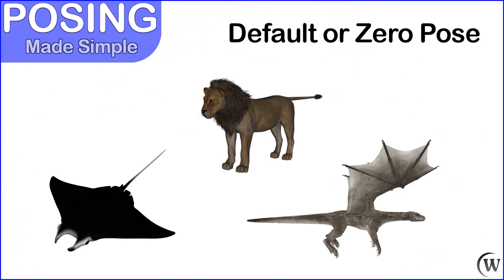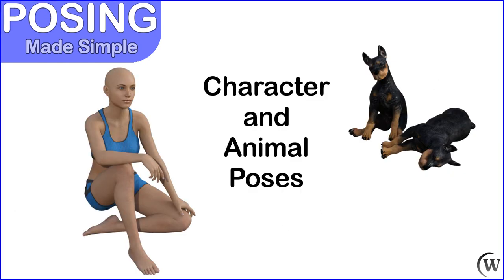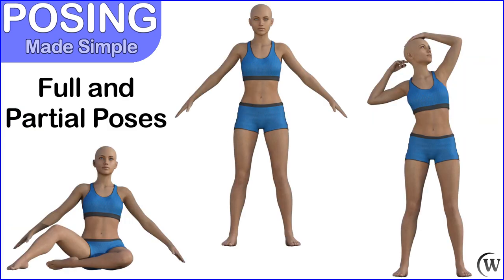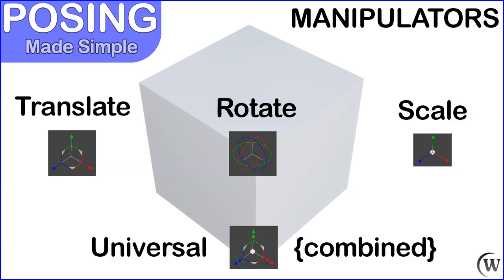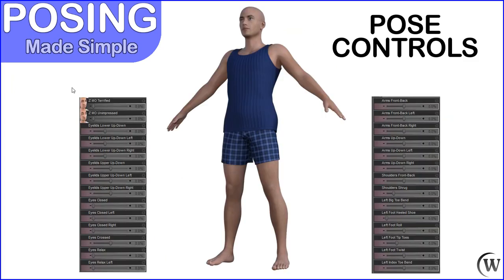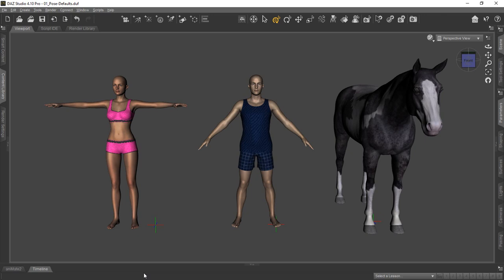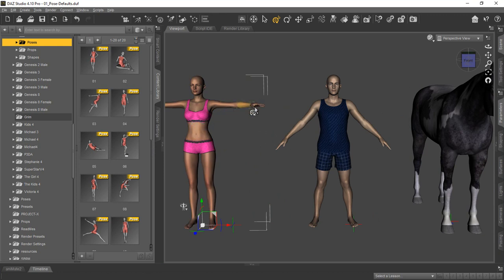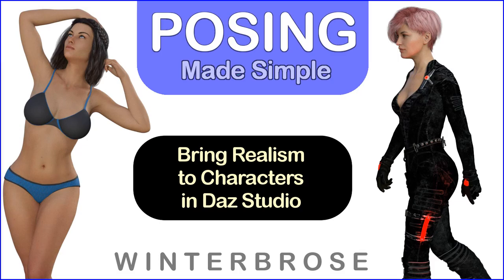POSING MADE SIMPLE for Daz Studio, Overview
Are you new to or inexperienced with Daz Studio when it comes to posing items in the scene?  If so, then watch this free video training series from Winterbrose Arts and Graphics:
This package was developed with the beginner in mind to introduce new and inexperienced users to how posing works in Daz Studio. In just under 1-hour, you will know everything needed to create and use poses in Daz Studio. You will be able to customize your scenes and artwork with your own visual interpretation of reality. You will start by learning the default pose types and how to apply pre-made pose sets to characters. From there, you will learn how to manipulate objects in the 3D space by moving, spinning and sizing them. You will learn how bones (aka rigging) relates to posing figures and props. You will learn to use the Manipulator tools, Posing controls, and PowerPose tool to get the perfect look you want and need for figures in your scene. This training was designed to help beginners fully utilize poses in their creative artwork, and is not intended to teach you how to create advanced pose sets to be distributed or sold.